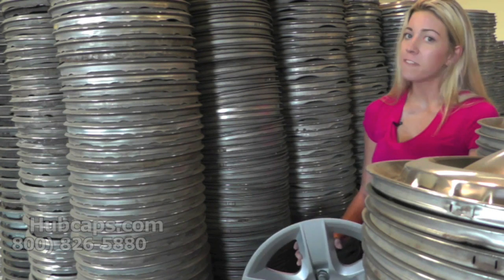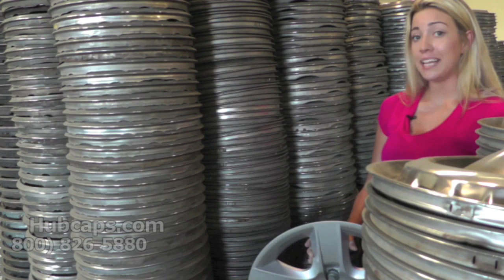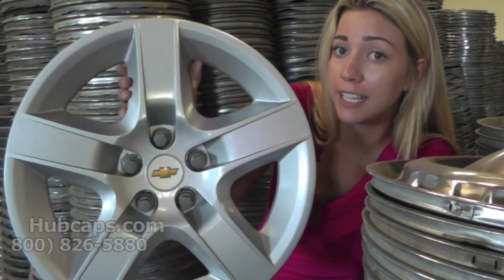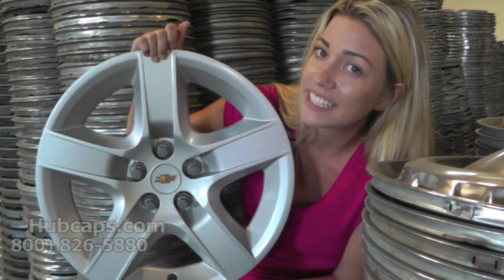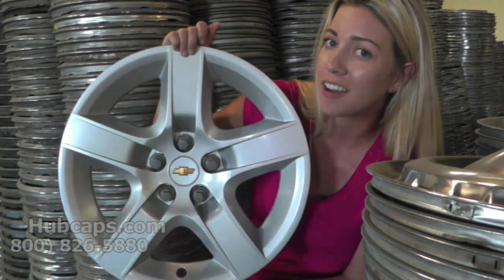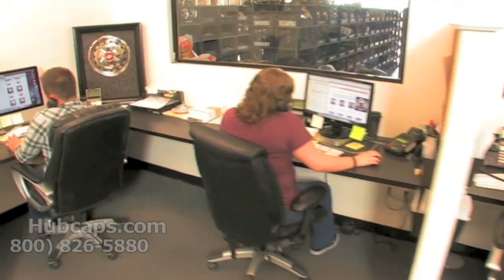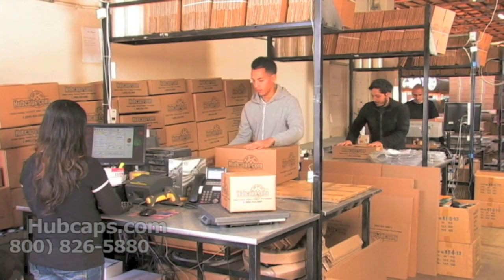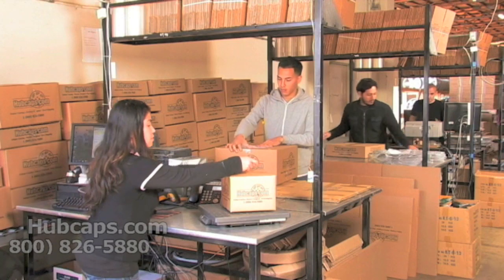Automotive Videos: Chevrolet Malibu Hub Caps, Center Caps & Wheel Covers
Featuring our Chevrolet Malibu Hubcaps, Center Caps & Wheel Covers in another Hubcaps.com video!

Thanks for the view! Here at Hubcaps.com, we value information above anything else. That is why we created this video about our Chevrolet Malibu wheelcovers, to give our customers the knowledge they need about their vehicle.

Our company's goal is to deliver quality products, friendly customer service at low prices! There are a lot of perks when you choose to get your Malibu hub caps from us instead of our competitors. This includes FREE shipping within the Contiguous U.S on all hubcap and center cap orders and a money back, satisfaction guarantee that will cover you in case there is a problem.

The motto is that we are not happy until you are!

Hubcaps.com